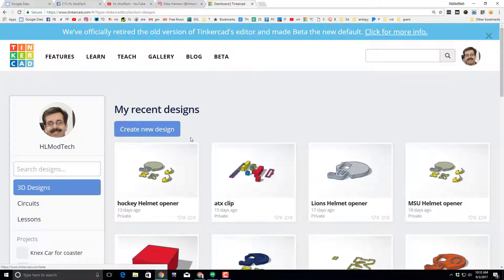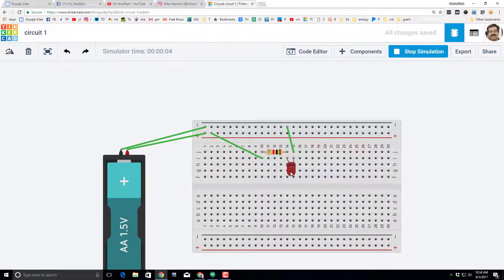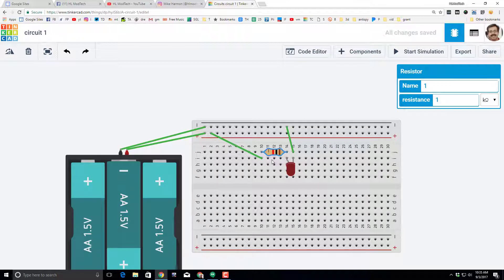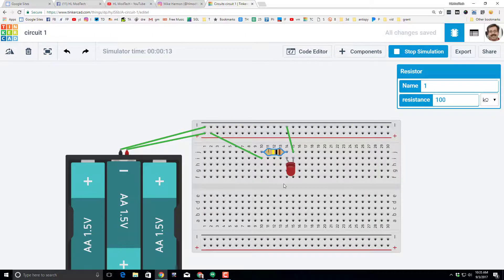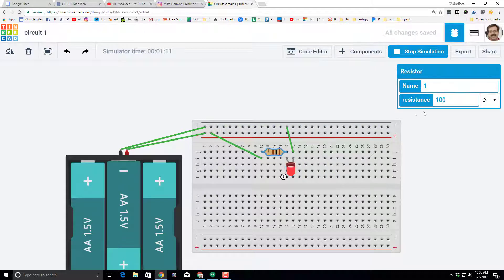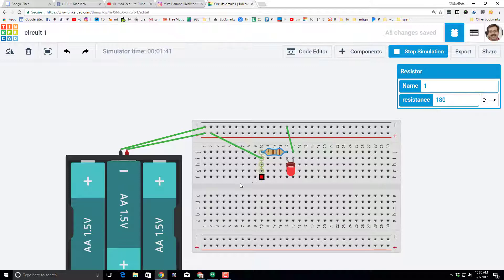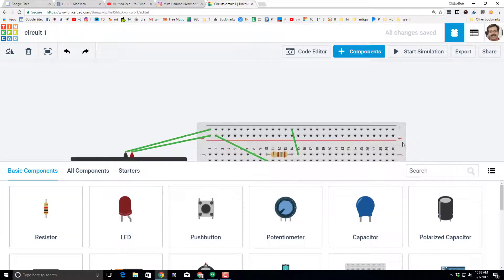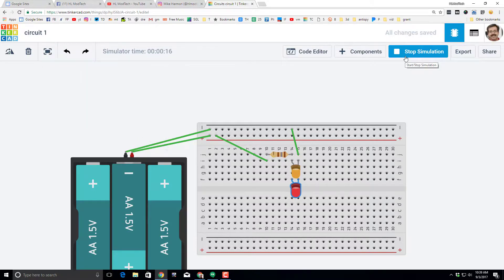Tinkercad circuits - Explore your world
Second exploration of Tinkercad circuits. Amazing way to get a grasp of electrical components without spending a nickel or risking electrical shock. In this quick lesson we take our first project and make it cooler. Tags: